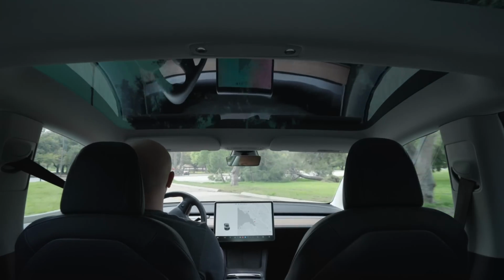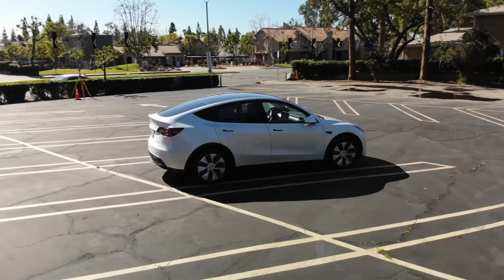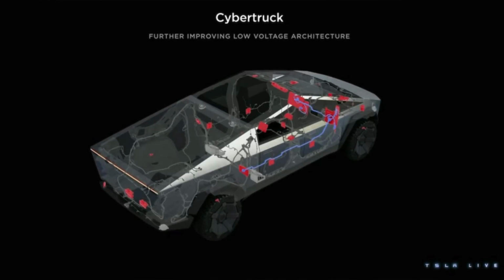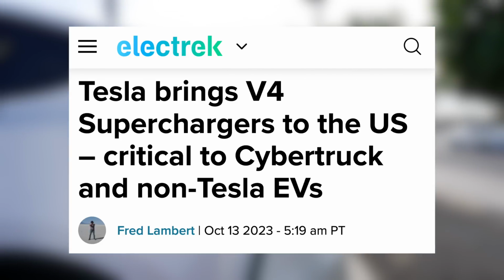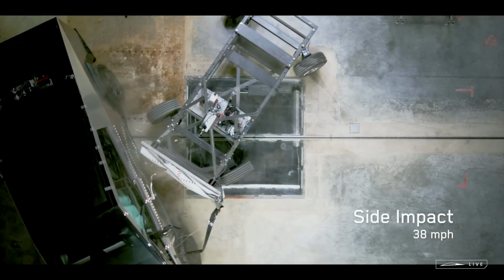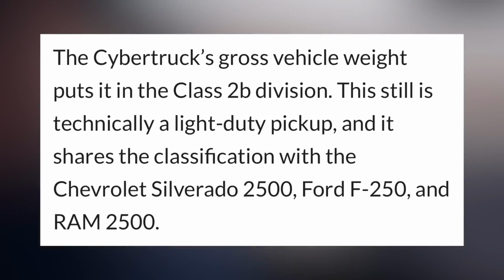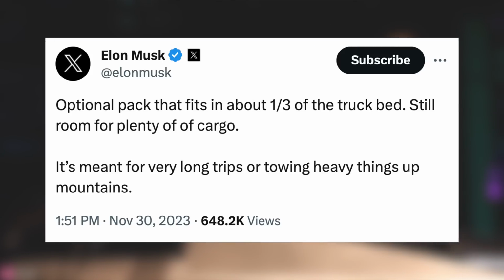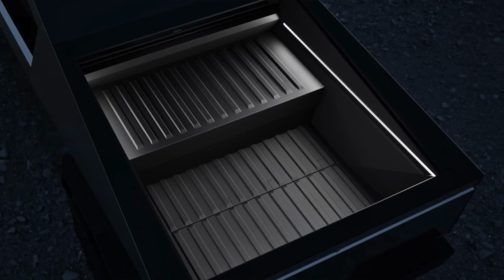NEW Tesla Features Coming To All Models? | Tesla's Disruptive Future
Model 3 Tax Credit Disappearing, How Cybertruck helps all cars, Bioweapon Defense Model Y retrofit, and more!

1. All-Weather Floor Mats

2. Front License Plate Mount - Quick Bandit

3. Screen Protector (Model Y/3)
► Elon Accessories

4. Hills Interior Upgrades - Wood

5. Cyber Backpack

6. Enhance S3XY Buttons

7. Fanttik X8 Apex Tire Inflator

8. Spare Tire for Tesla

9. Tire Air Caps

10. Phone Mount

11. Tablet Mount

12. Fanttik V10
► V10 APEX

13. Model Y Matchbox

14. Scent Wedge Tesla Air Freshener (Model Y/3)

15. Air Freshener Adapter

16. HEPA Filters

17. Center Console Organizers (Model Y/3)

18. Jowua Console & Dock

19. Jowua Console Bar Hub

20. Front Trunk Organizer (Model Y)

21. Side Door Organizers

22. Side Cubby Storage Bins (Model Y)

23. Samsung T7 SSD

25. Water Bottle Holder

26. Arm Rest Cover

27. Sunglasses Holder

28. CCS Adapter

29. Pedal Covers

30. Pet Cargo Cover

31. Cleaning Products

Tesla
Tesla News
Tesla Updates
Tesla Rumors
Tesla Leaks
New Tesla
Tesla Details
Cybertruck Paint
Model Y Mini
New Tesla
Project Highland Tesla
EV Battery
EV Batteries
Tesla Batteries
2024 Model 3
Juniper Model Y
Highland Model Y
2024 Model Y
New Model Y
Model 2
25000 Tesla
Cyber robotaxi
Cybertruck rumors
Cybertruck updates